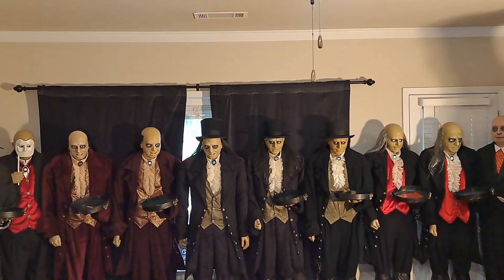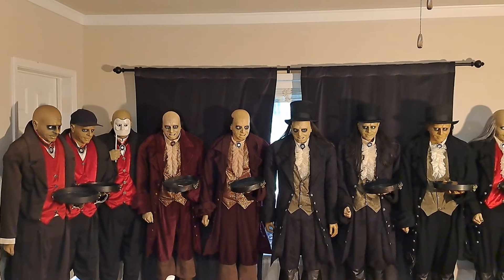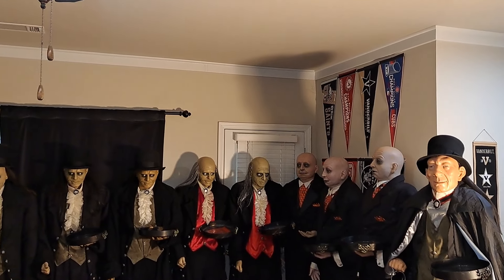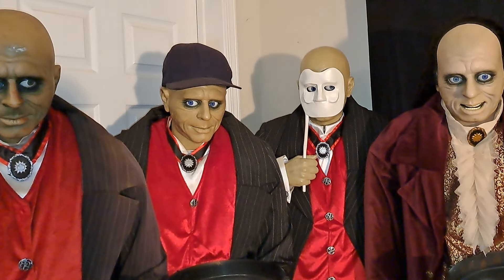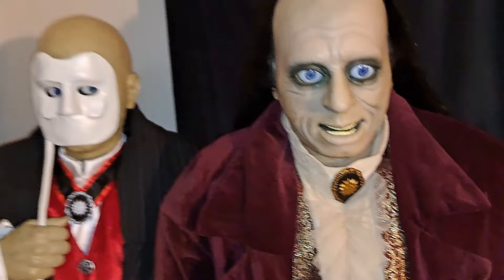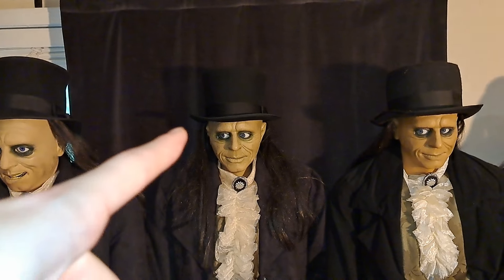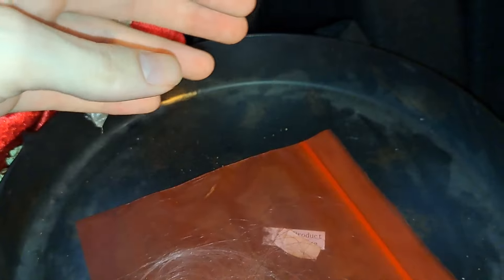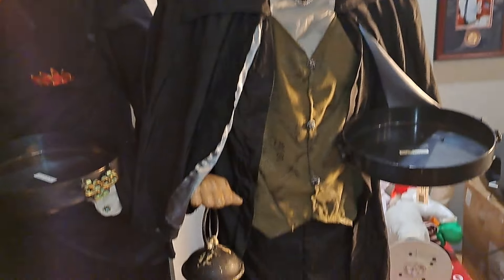My INSANE Gemmy Animatronic Butler COLLECTION!